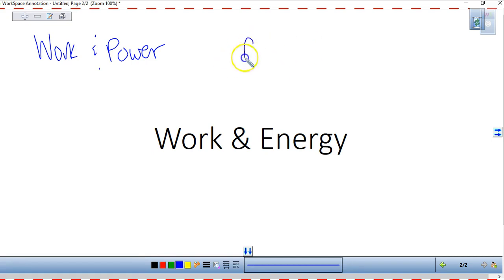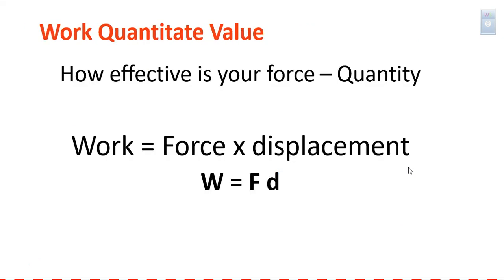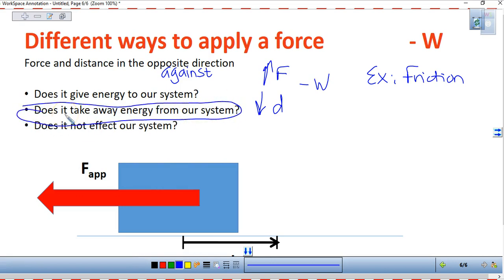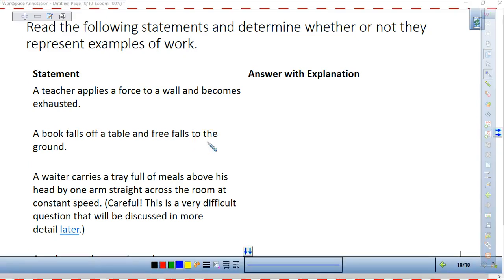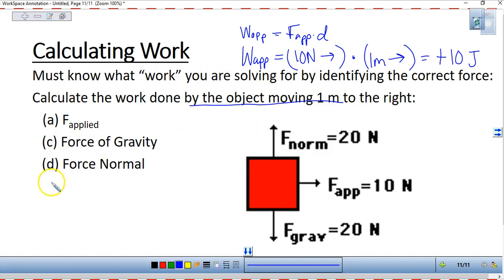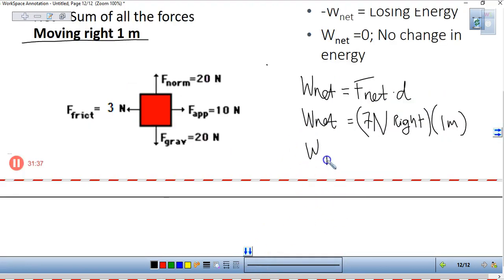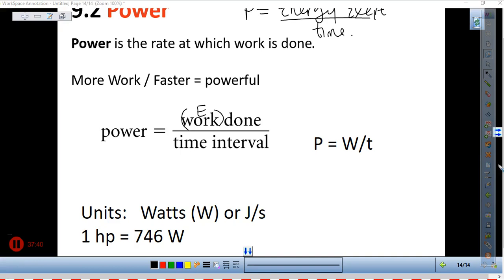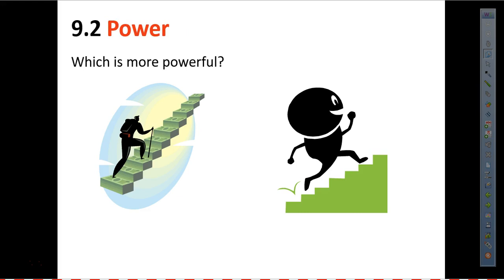Work and power